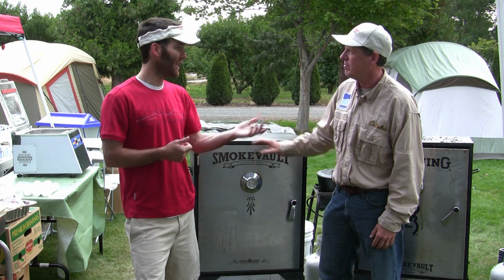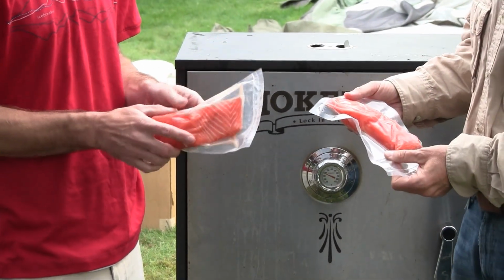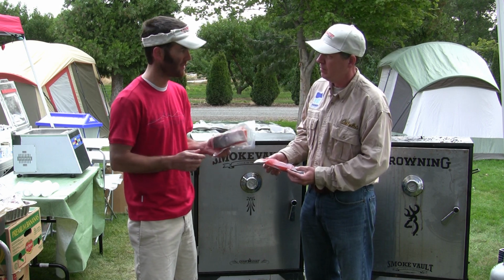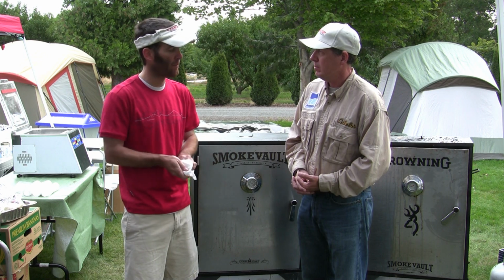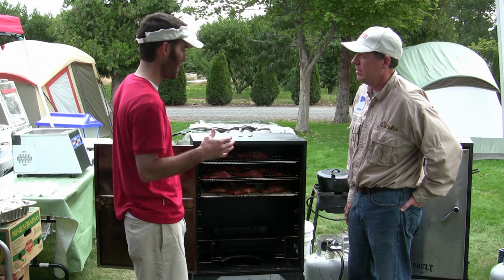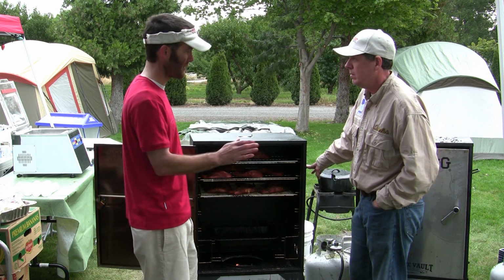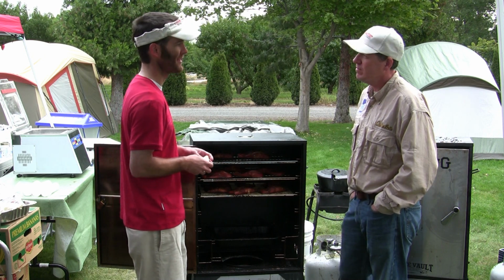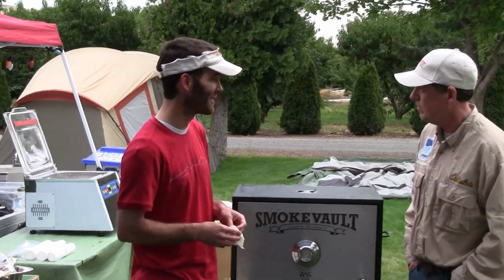Camp Chef Smoker Vault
Steve McGrath of Camp Chef talks about smoking techniques for salmon/steelhead and reviews features of the Smoke Vault, Camp Chef's propane smoker. Some good information on smoking fish!

Get ahead of the game by browsing our index of informative videos, articles, guides, charters, destinations, fishing gear (plus some NW Fishing merch), and much more on our site!